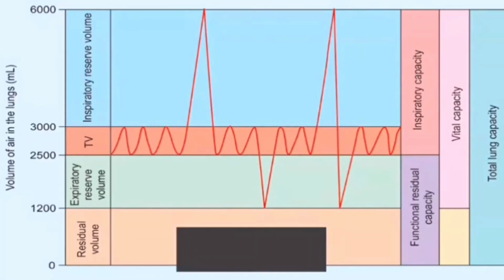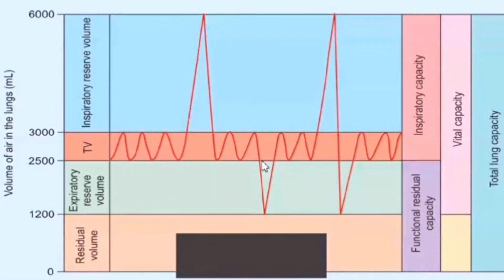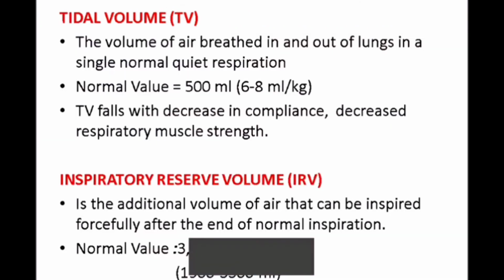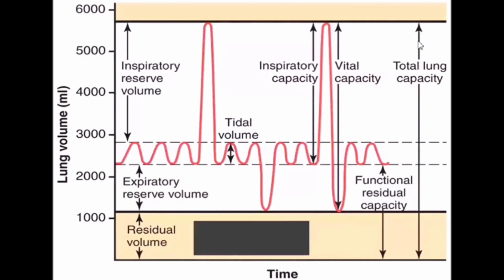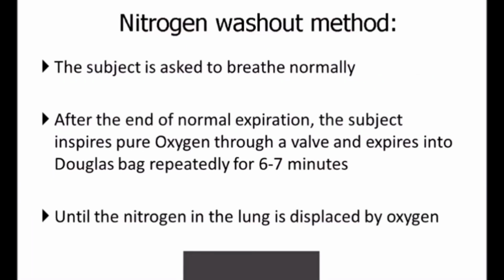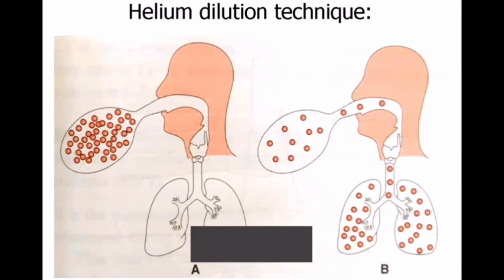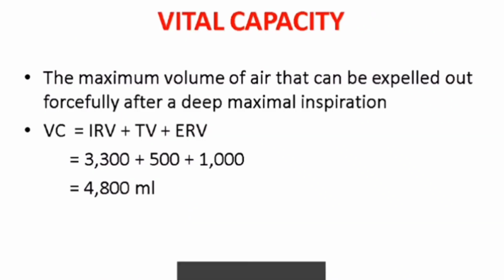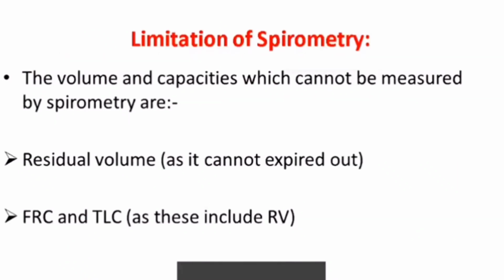Lung Volumes & Capacities Explained | Interpreting a Spirogram